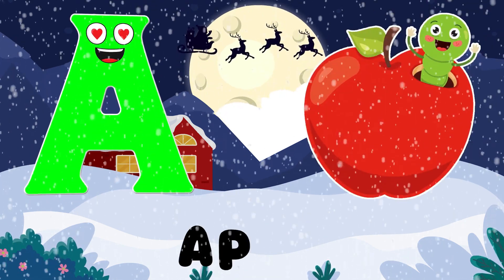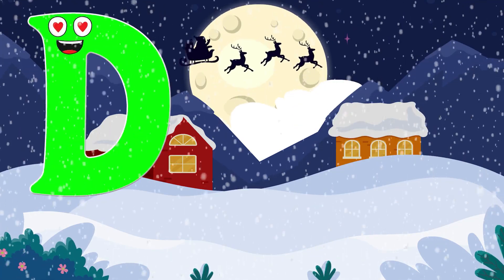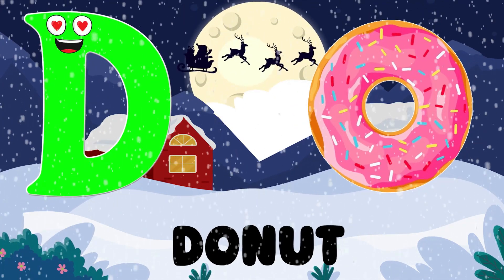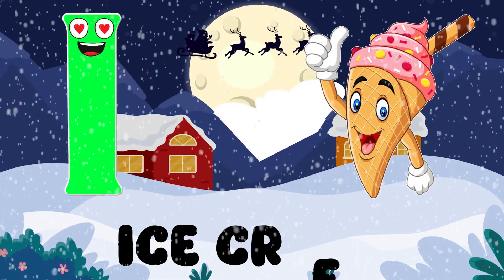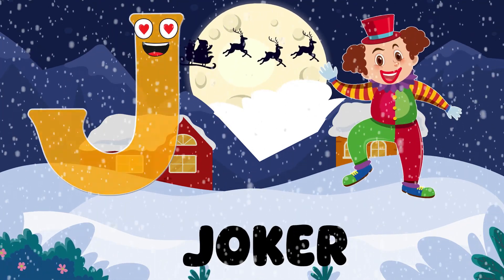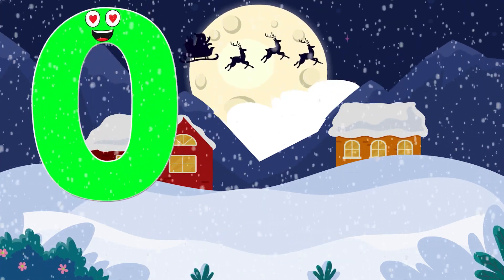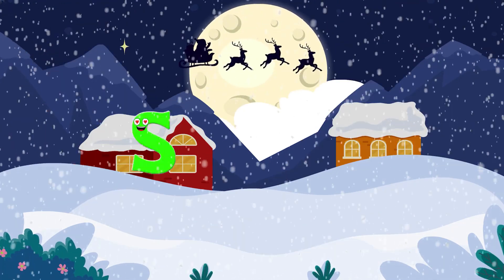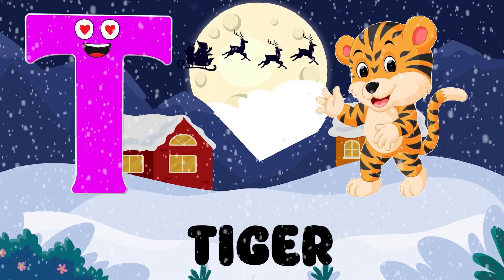ABC Phonic Song - Toddler Learning Video Songs, A for Apple, Nursery Rhymes, Alphabet Song for kids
kids chucha
abc songs
letter song for baby
phonics song for toddlers
abcd song
abc song
alphabet song
kids songs
baby songs
nursery rhymes
children songs
alphabet phonics song
phonics song
abc phonics sound
abc phonics
phonics sound
phonics for kids
phonics
abcd
alphabet
abc
toddlers songs
toddler learning video
kindergarten songs
educational video
education
kids cartoons
toddler

ABC phonics song | Phonics sound of alphabet | alphabet song | alphabet song
Abc Song | Numbers Song | Nursery Rhymes for 3 Years Old | Phonics Song
Ms Rachel & Elmo Get Ready For School - ABC Song, Numbers, Colors - Toddler & Preschool Learning
Alphabet & Phonics | ABC Song, Phonics Song, Speech & Signing | Toddler Learning with Ms Moni

About Channel:

Kids Chucha is a place of basic educational videos for toddlers, preschoolers, kids and kindergarten. Here, we have uploaded toddler’s friendly educational videos content which helps the kids to learn ABC, 123, colors, shapes, vocabulary words and much more...